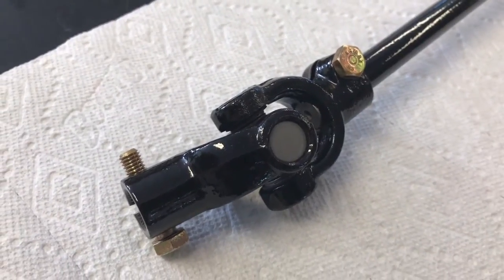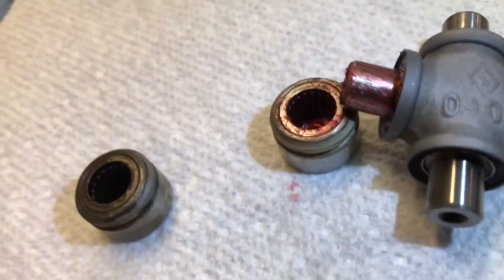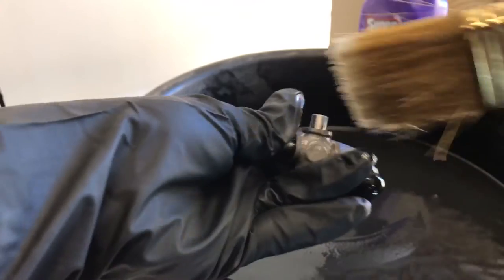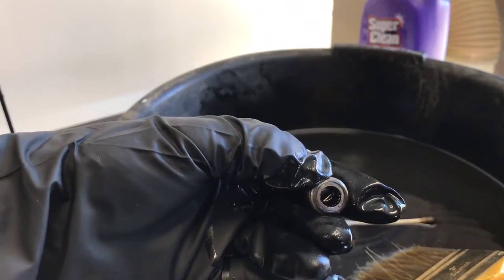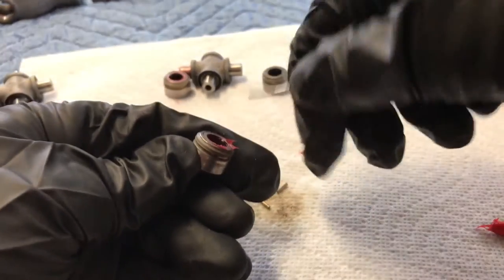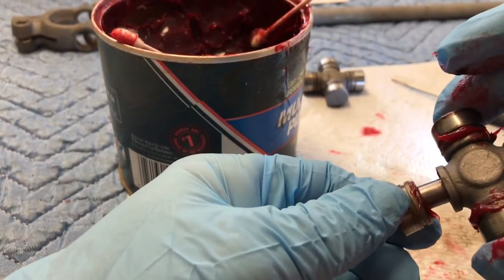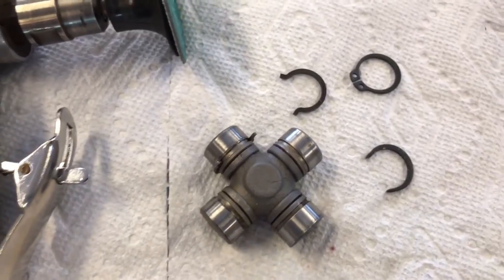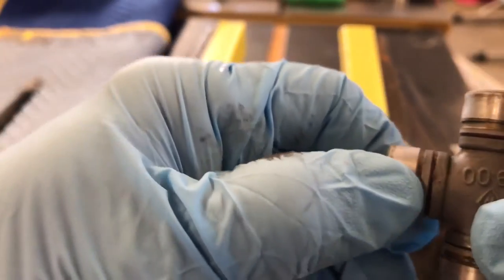1967 Porsche 911 Video 28 Steering Shaft Overhaul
In this video a detailed explanation and process on overhauling the steering shaft.

Disassembly process
Cleaning and resetting the 160 needle bearings
Complete reassembly process!